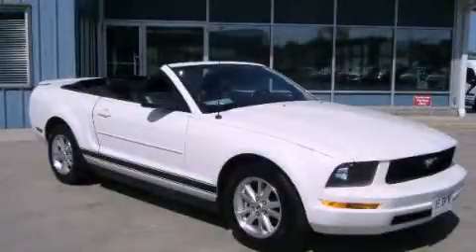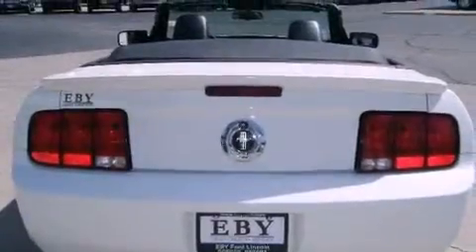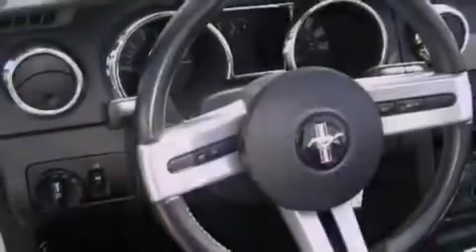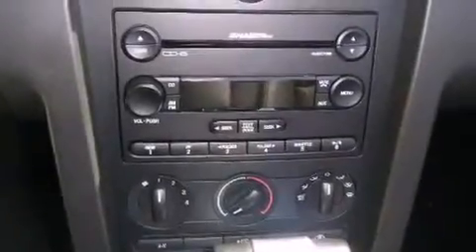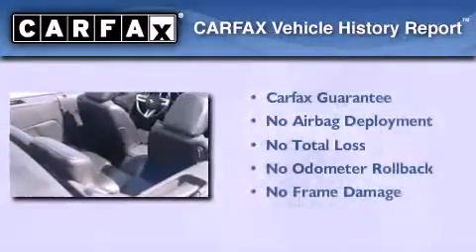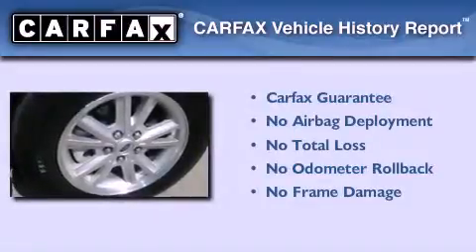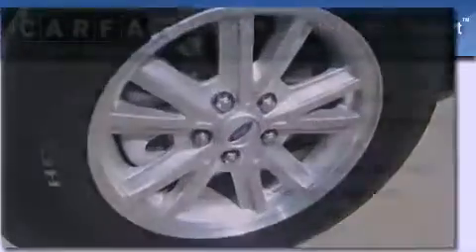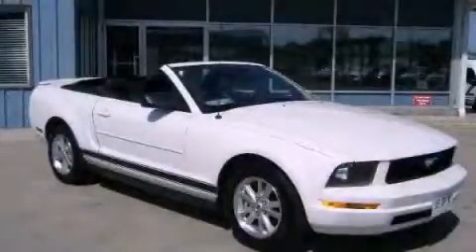Preowned 2007 Ford Mustang Elkhart IN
Year : 2007
 Make : Ford
 Model : Mustang
 Engine : 6 Cylinder, 4.0L
 Trans . : Automatic
 Exterior : White (Performance White)
 Miles : 40,686
 Interior : Dark Charcoal

 Preowned 2007 Ford Mustang Goshen IN